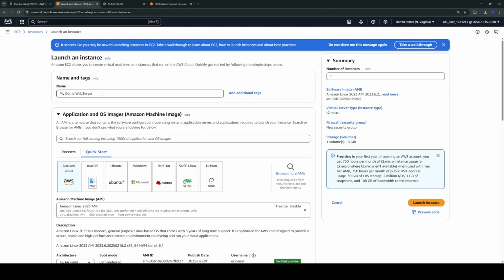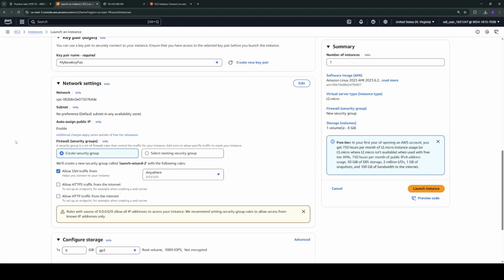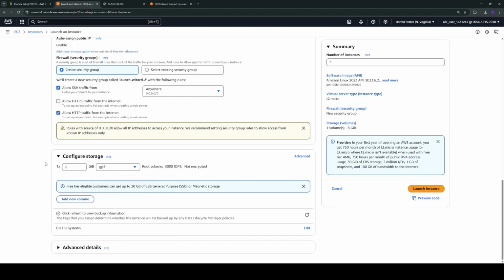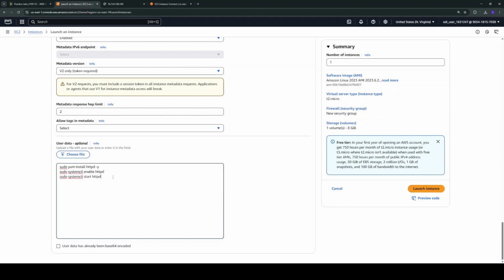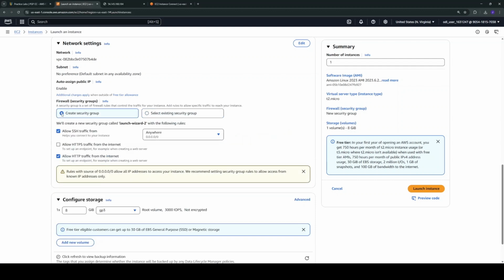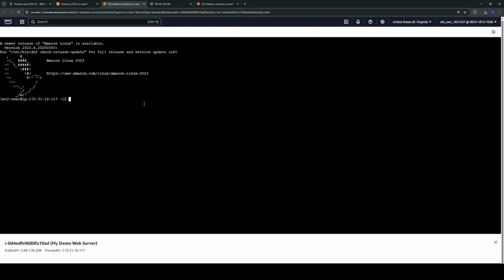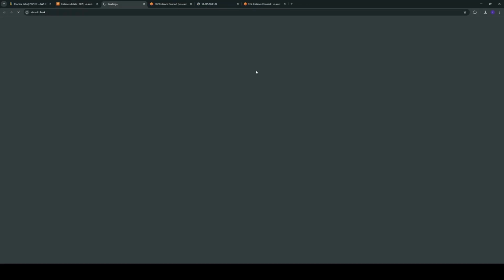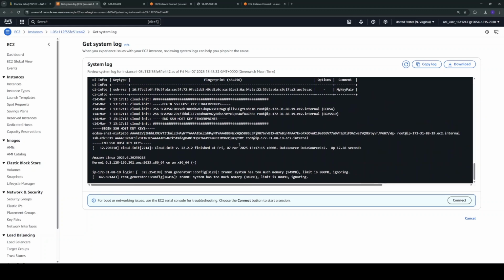How to Provision a Dev Webserver in AWS | Step-by-Step Guide 🚀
Want to set up a development web server in AWS? This video walks you through the entire process—from launching an EC2 instance to configuring security groups and accessing your web server. Whether you’re a beginner or an experienced cloud engineer, this tutorial will help you quickly get a dev environment up and running in AWS.

🔍 What You'll Learn:
✅ Choosing the right EC2 instance type
✅ Setting up a security group for web access
✅ Configuring an Elastic IP for stable connectivity
✅ Installing Apache web server
✅ Connecting to the instance via SSH

🛠 Prerequisites:
An SSH client (Terminal, PuTTY, or similar)